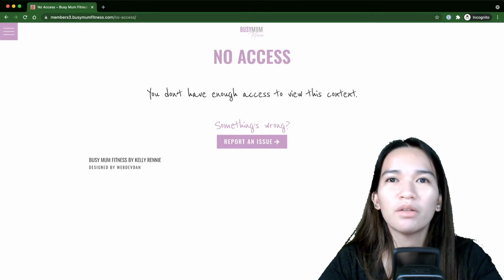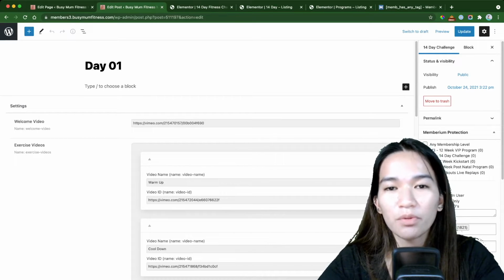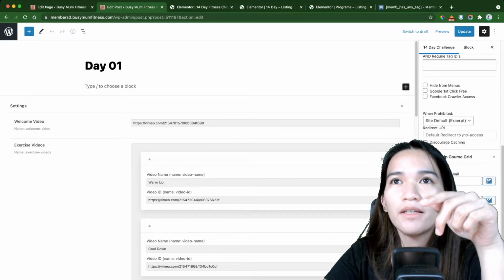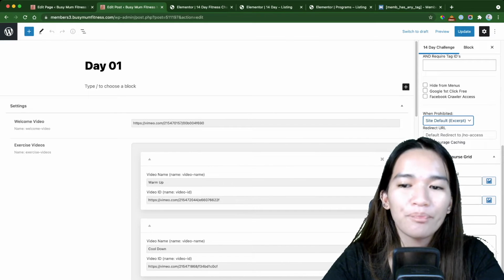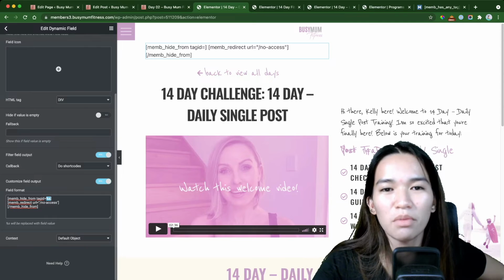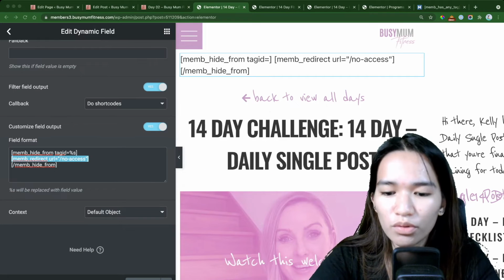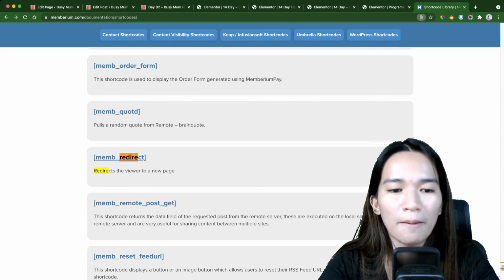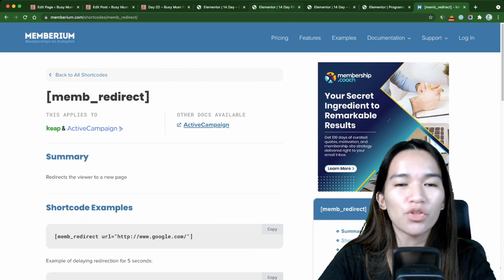Stop Losing Members at the Gate: How to Redirect Unauthorized Access (JetEngine + Memberium Hack)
In this tutorial, Danica demonstrates how to protect content and set up custom redirects for unauthorized users on your WordPress membership site using Memberium. Learn how to protect your content with drip tags, control access through shortcodes, and redirect users to a specific page if they don’t have access.

Whether you're just starting out or refining your membership site, this video will help you create a secure, customized experience for your members. Trust our step-by-step guide on how to best leverage Memberium with ActiveCampaign to streamline membership site management and content protection.

What you'll learn:
- How to use Memberium’s protection settings to show excerpts or locked content based on membership levels.
- Customizing content visibility for logged-in users to create personalized experiences.
- How to set up redirects for users trying to access restricted pages without the proper tags.
- Leveraging Memberium shortcodes to control content visibility and protection.
- How to use Drip Tags and integrate ActiveCampaign for automated access management.

Timestamps:
00:00 – Intro: Protecting content with Memberium
04:00 – Demo: Setting up custom access controls
07:00 – Preview: Final look at content protection and redirects